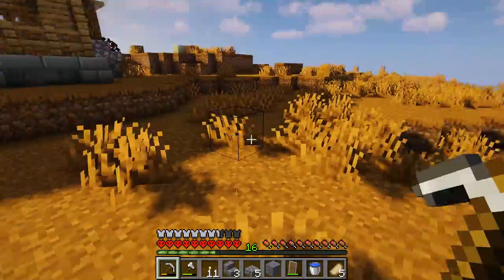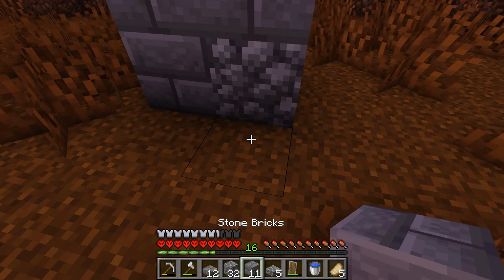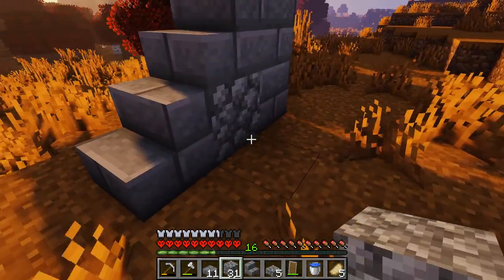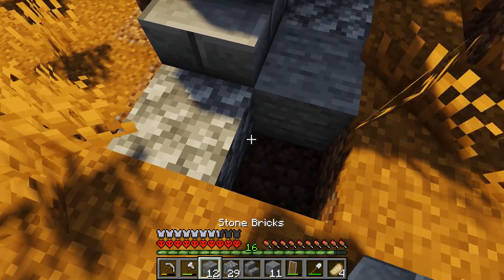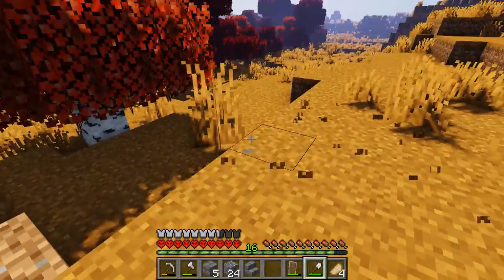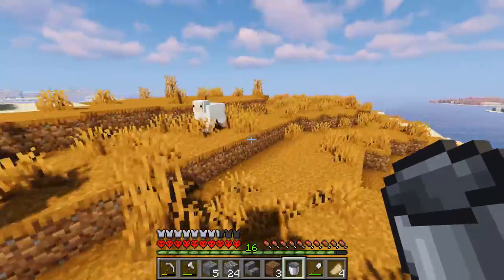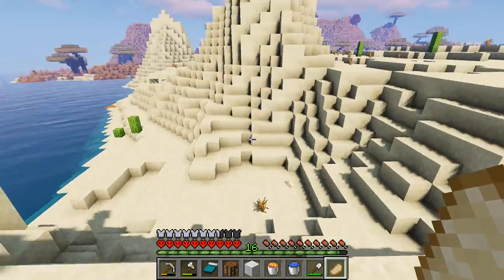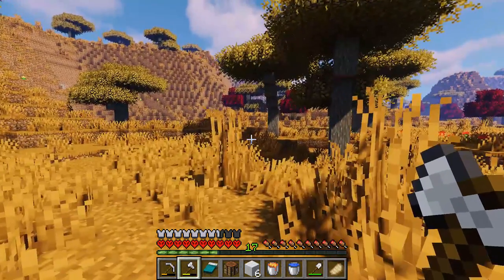Minecraft Hardcore - S1 E4 - Sundial!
Hi all! Today we have a relaxed run, building our sundial and having a chat about future projects.

I stream most days over on twitch